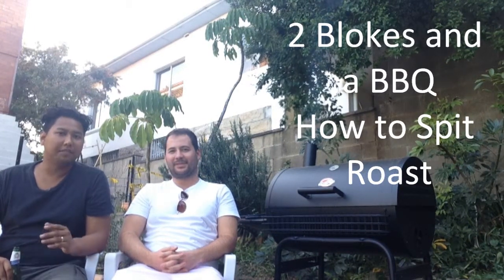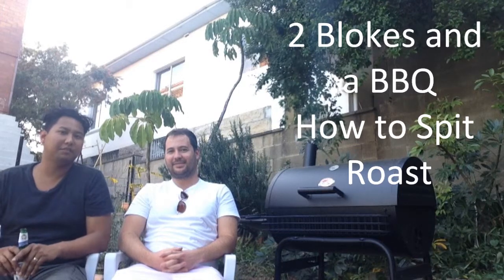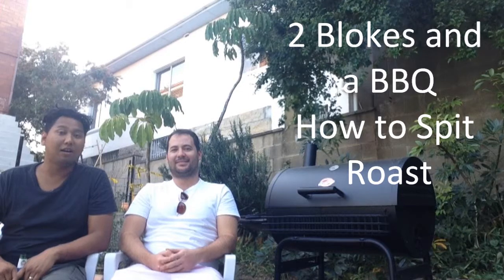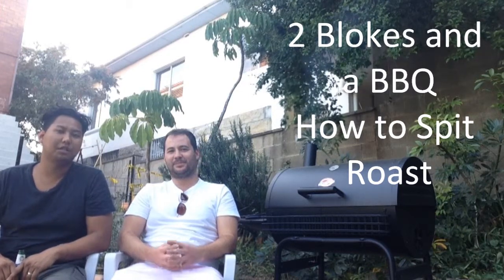2 blokes and a BBQ - How to spit roast